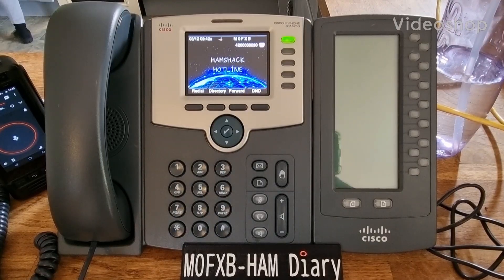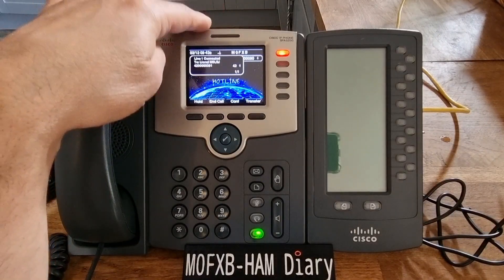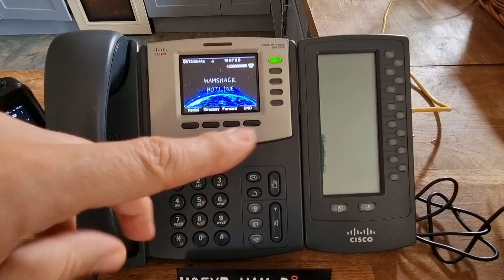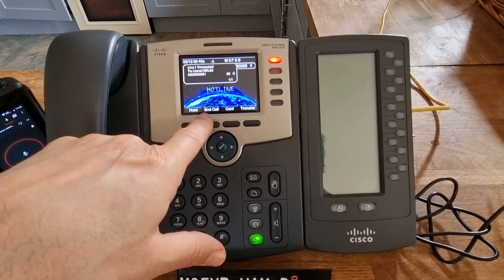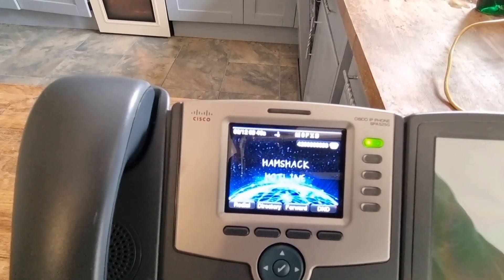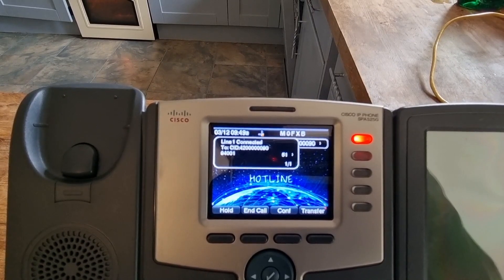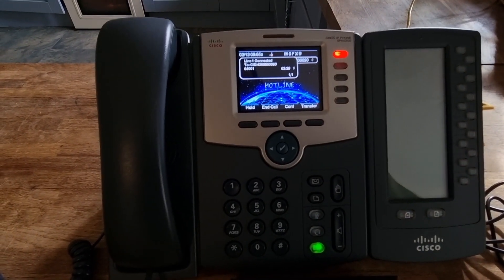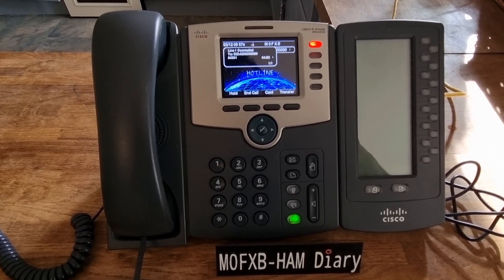HAMSHACK - HOTLINE - LIVE DEMONSTRATION